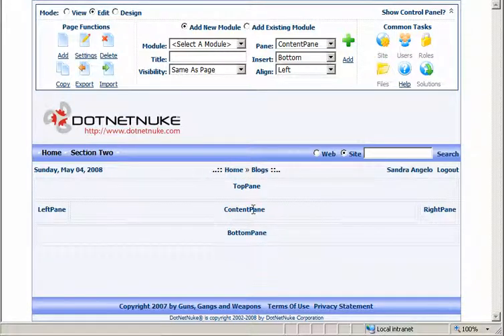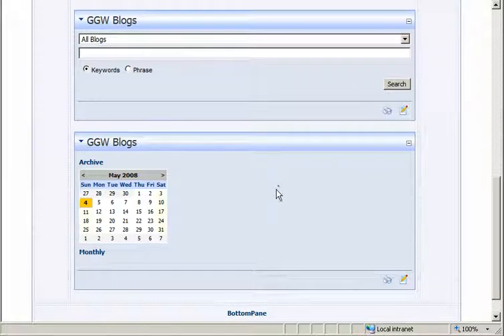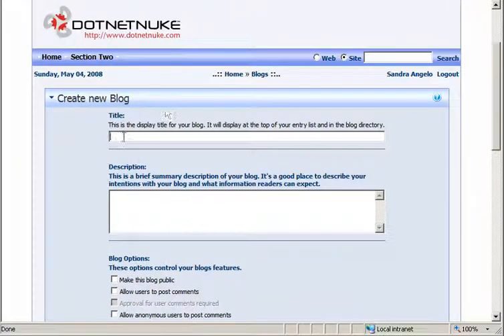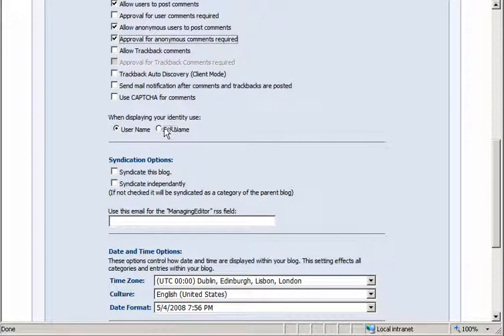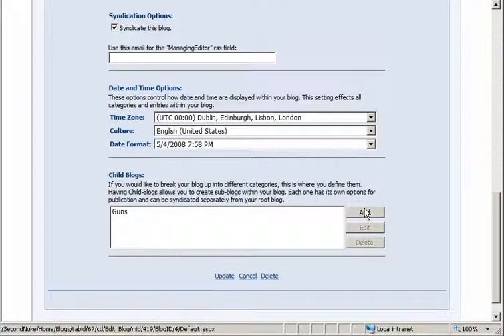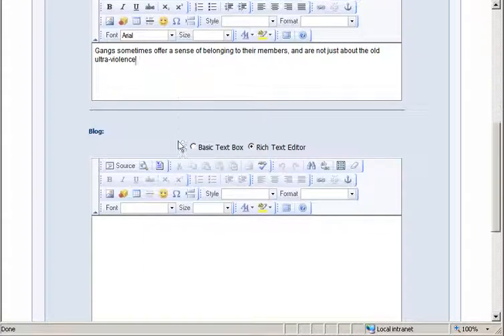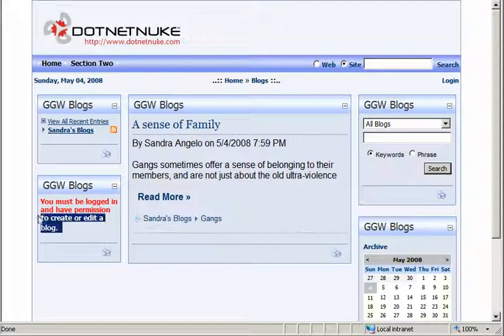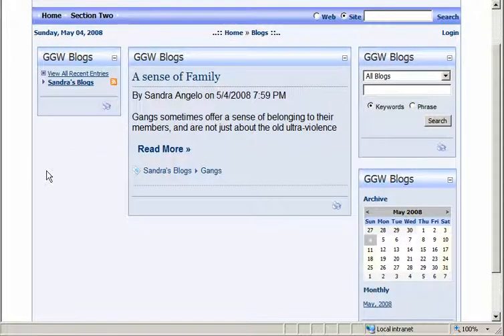DNN19 - Blogs Intro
Adding the blog module, creating a blog and adding an entry